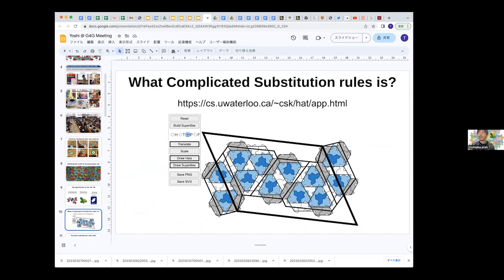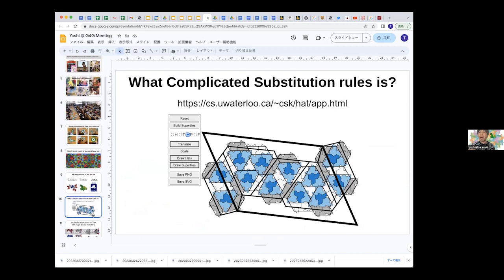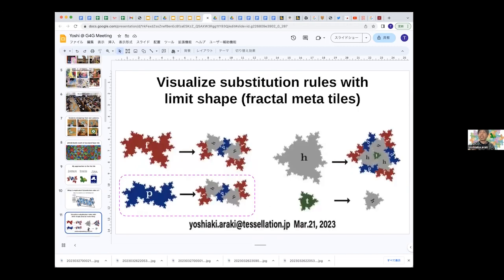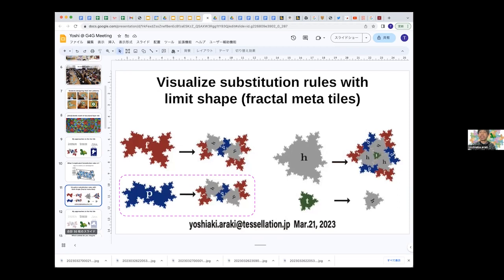Celebrating the Ein Stein - CoM - March 26, 2023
G4G hosts a Zoom session to celebrate the extraordinary announcement by David Smith, Joseph Samuel Myers, Craig S. Kaplan, and Chaim Goodman-Strauss of the discovery of an aperiodic monotile: a single tile which (along with its mirror image) tiles the infinite 2D plane aperiodically.

Video links mentioned in the session:

20:19

30:17

58:26

1:04:50